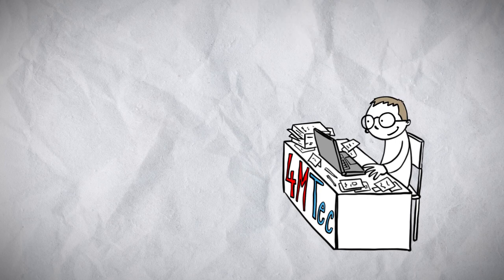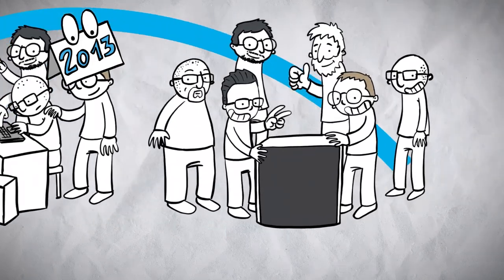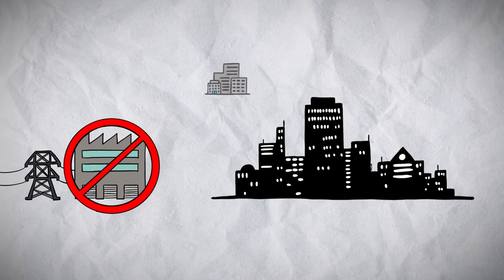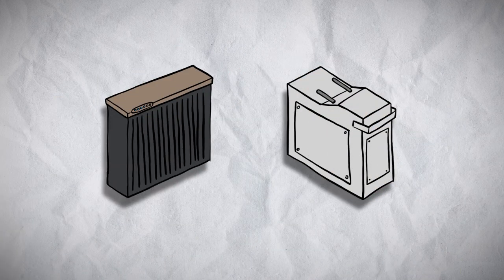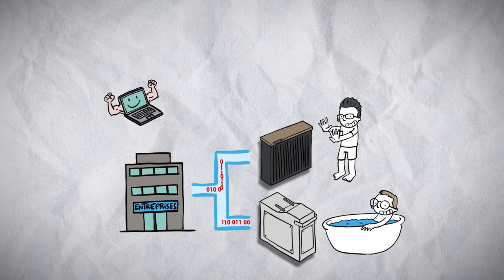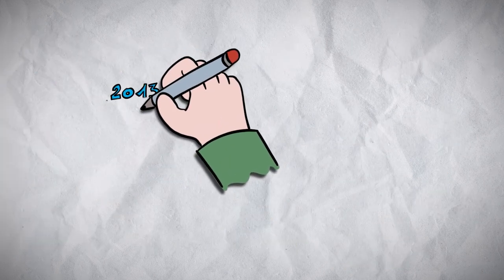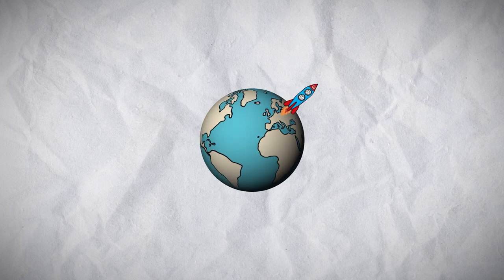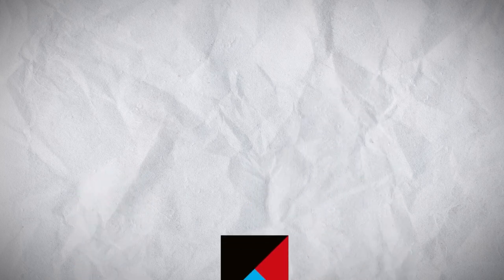Three minutes to understand Qarnot!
Three minutes to understand Qarnot's concept and history!